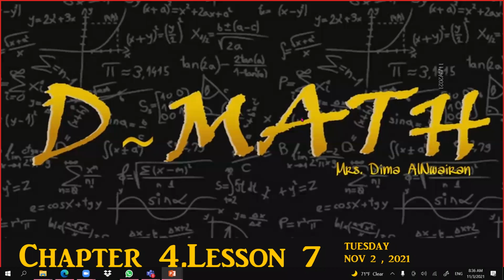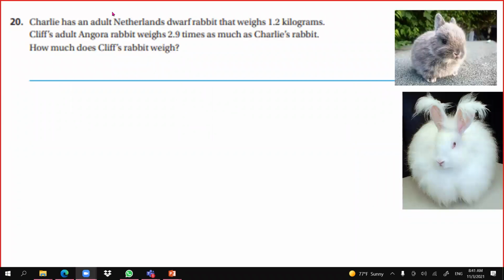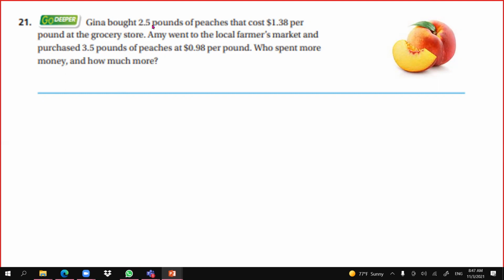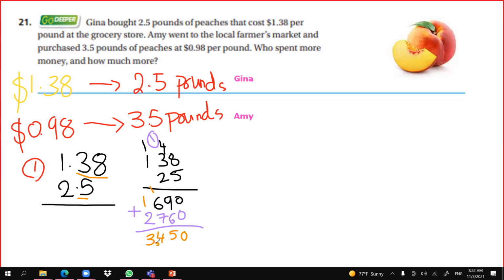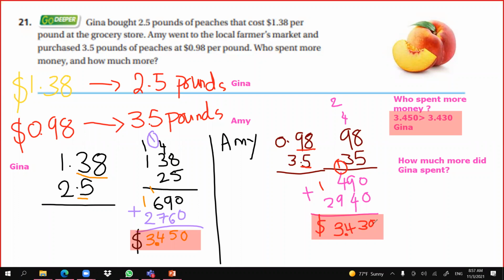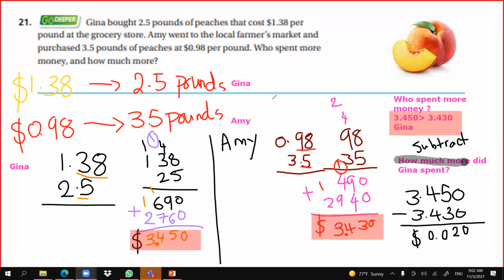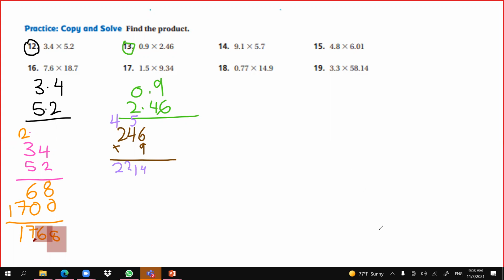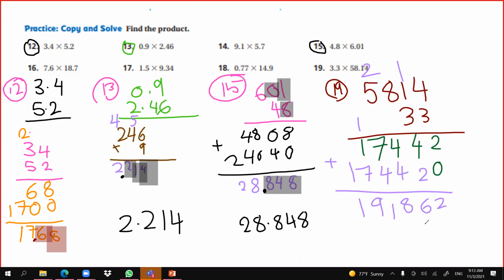Go Math ~ Chapter 4 ,Lesson 7: Multiply Decimals ( Part 2)